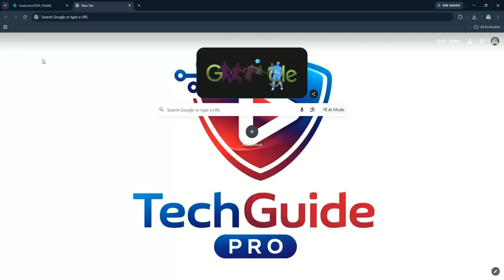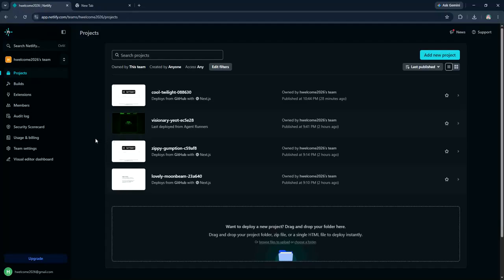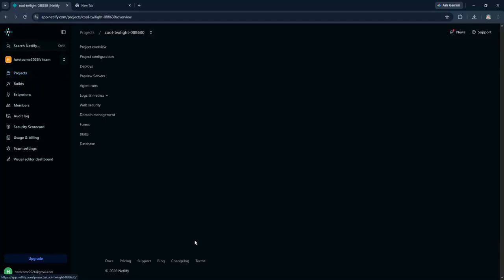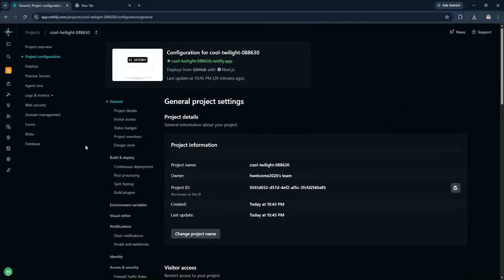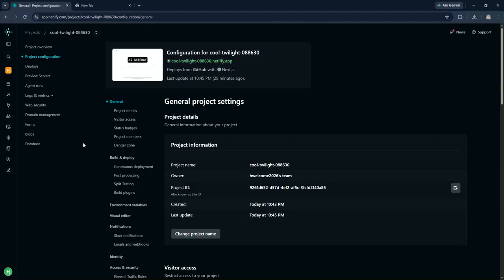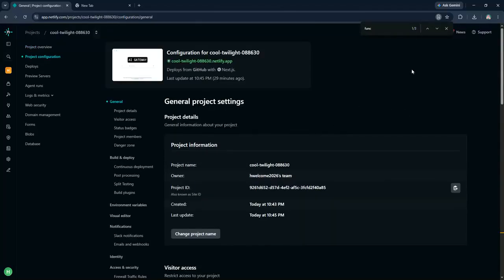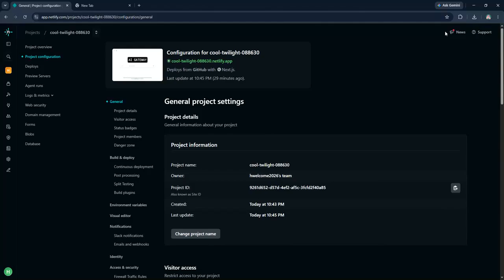How to Use Netlify Edge Functions - Step by Step 2026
Learn how to use Netlify Edge Functions to enhance your web applications. In this tutorial, you'll discover how to deploy serverless functions at the edge, optimize performance, and improve user experience. We'll cover everything from setting up your Netlify account to creating and managing Edge Functions, making it easier than ever to scale your applications and deliver content faster.